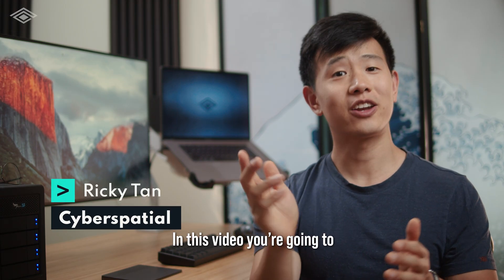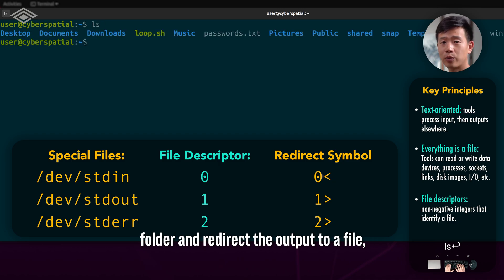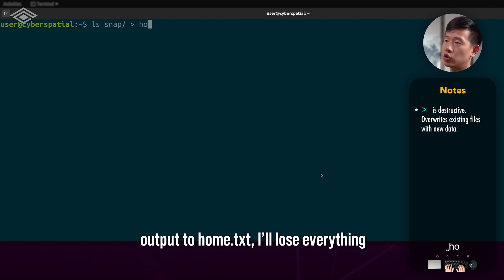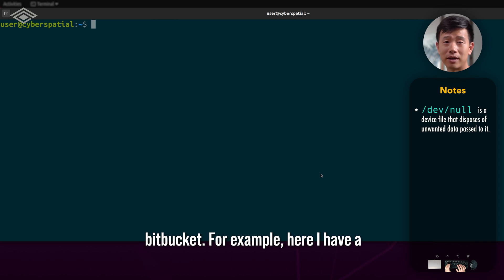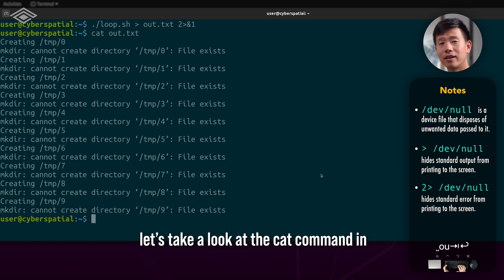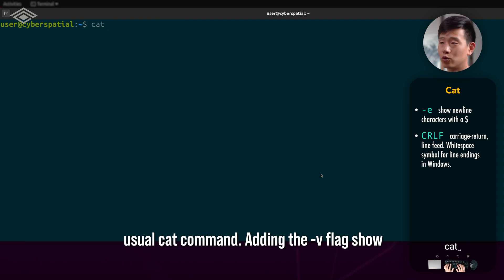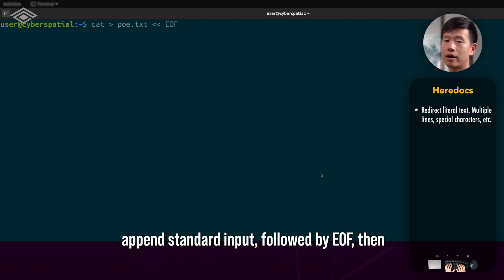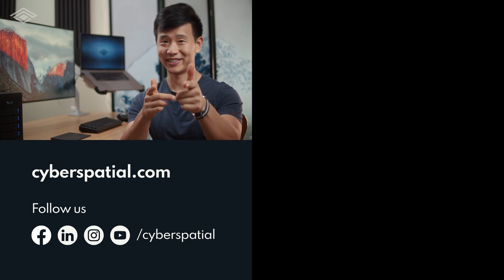How to Redirect Text Input/Output in Linux (cat, tee)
Redirecting text and data in the Linux command-line is an essential part of system administration. In this video you'll learn how to use cat, tee, and the Bash redirection symbols. This will let you pass data between the standard out, standard in, and standard error file descriptors.

Scripting is an essential part of cybersecurity. Almost every command line tool has some kind of text output, including error messages. If you want to capture these messages to a log file or pipe them to other commands, redirection is the answer.

In Linux, every is a file, from links, sockets, to devices. What's printed on the terminal (standard out) is a special device file located at /dev/stdout. Error messages (standard error) are stored in /dev/stderr. Terminal input (standard error) are in /dev/stdin.

To better access these buffers, bash conveniently provides several shortcuts that references them.
- The greater than arrow writes to standard out.
- The greater than arrow with a 2 before it writes to standard error
- The less than arrow reads from standard in.

When you display the contents of a file using the cat command, Bash actually passes the file's contents as input into the tool. Cat will then write the contents to the standard out file, which displays on the screen.

When you pipe a command's output to the tee command, it will write it to both standard out and a file of your choice.

In essence, anything that can be read or written from the terminal screen can be passed to a file. And vice versa.

00:00 Introduction
00:33 Key Principles for Bash Redirection
00:49 Linux File Descriptors
01:35 Redirecting Standard Output to a File
01:50 Displaying a File with Cat
02:00 Redirecting Data to Standard Input
02:55 Appending Output to a File
03:08 Truncating/Zeroing a File
03:27 Tee Command (Write to Standard Out and a File)
04:20 How to Use /dev/null
05:10 Redirecting Standard Error to Standard Out
05:40 Cat: Display Special Characters
07:57 How to Redirect Multiple Lines with Here Documents

We’re open to ideas and suggestions for more commands.